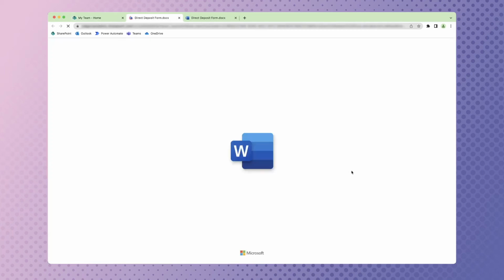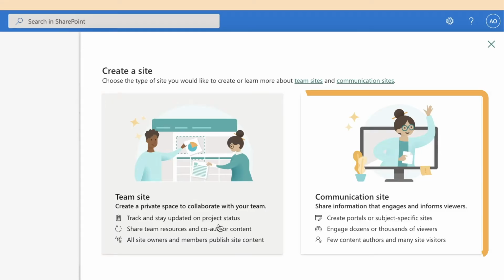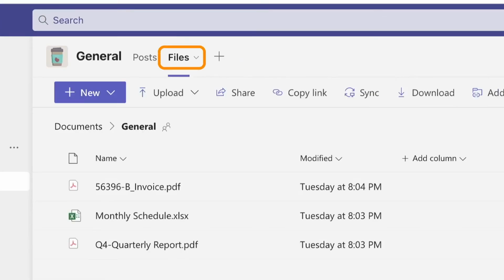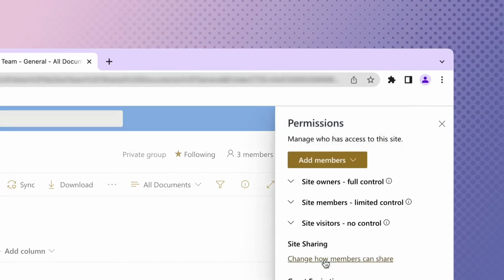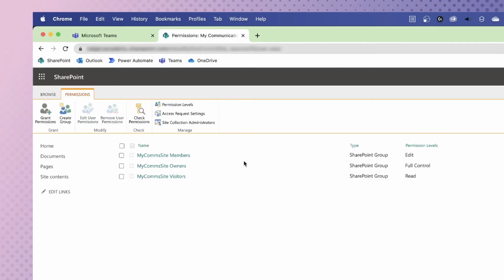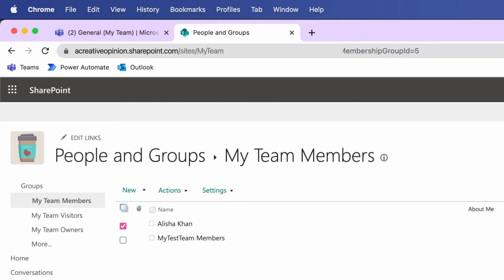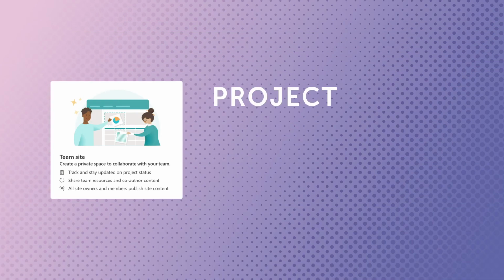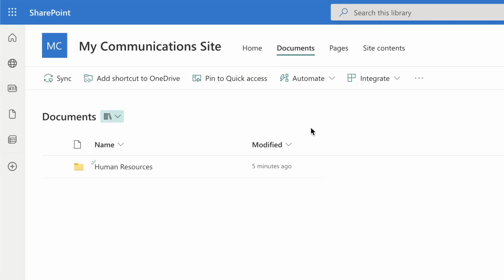🙅 DO NOT USE a Team Site for a Company Portal. Learn the difference between these SharePoint Sites!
DO YOU WANT TO LEARN HOW TO SLAY SHAREPOINT?

DO NOT USE a Team Site for a Company Portal.

Do you know the difference between a SharePoint Team site and a Communication Site? You can’t convert a Communication Site to a Team Site or vise versa. Make an informed decision before creating your next SharePoint site.

A SharePoint Teams Site is where collaborate and create with your Team. You should all have editing rights.

A Sharepoint Communications Site is where you showcase and share your work. Few editors many viewers.

A Team site has a navigation sidebar on the left. A communications site has a navigation along the top.

When it comes to SharePoint which one describes you best—and why?!
🤬 Fuck SharePoint!
😳 What’s SharePoint?
🤓 How can I make SharePoint better?!

IN THIS VIDEO TUTORIAL:
✅ Why you shouldn’t use a Team Site for a Company Portal
✅ What is a SharePoint Team Site?
✅ What is a SharePoint Communications Site?
✅ Default Site Permission Groups
✅ Which site you should choose?